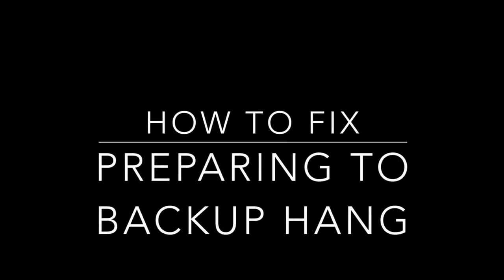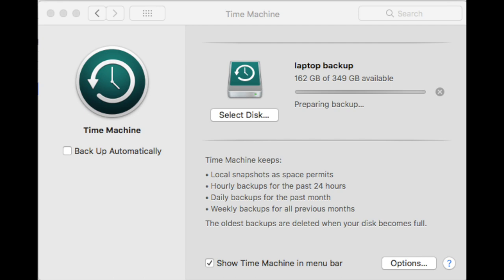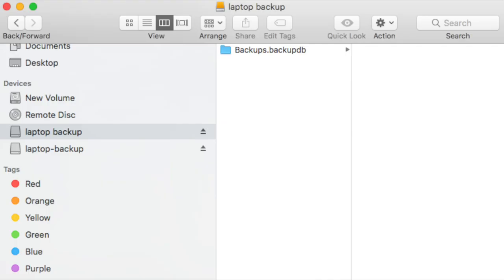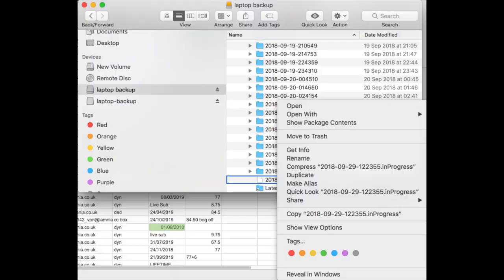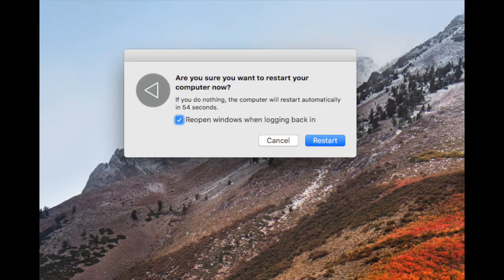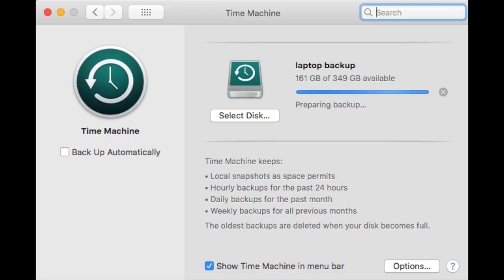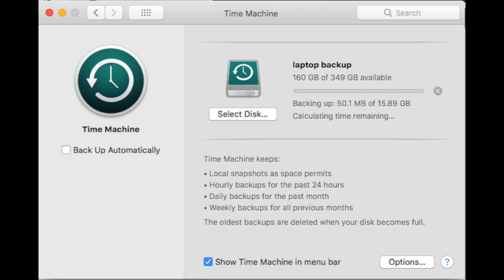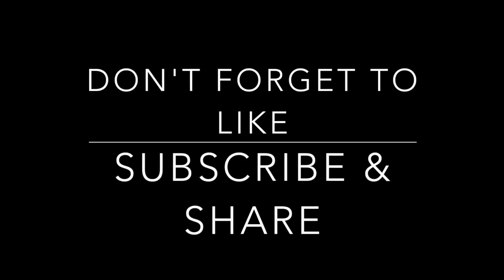Quick Fix Time Machine preparing to back up long hang fix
IOS, Android, VPN, IPTV, UK TV Abroad tips and tricks and lots more

If your Time Machine is not backing up just hanging on "preparing to Backup " this video will fix that for you.